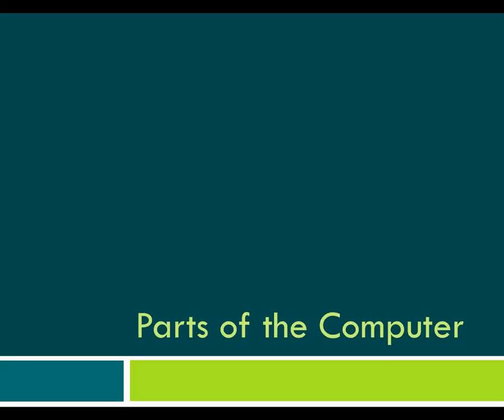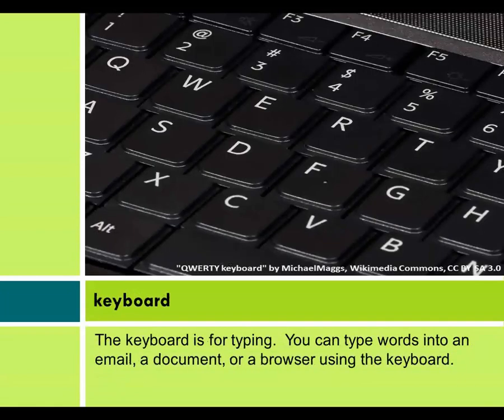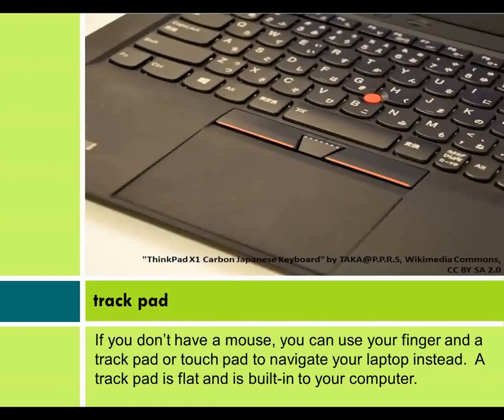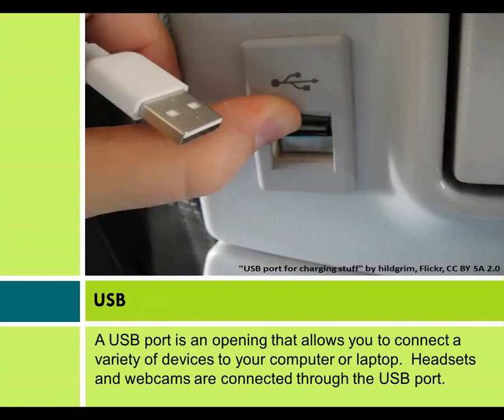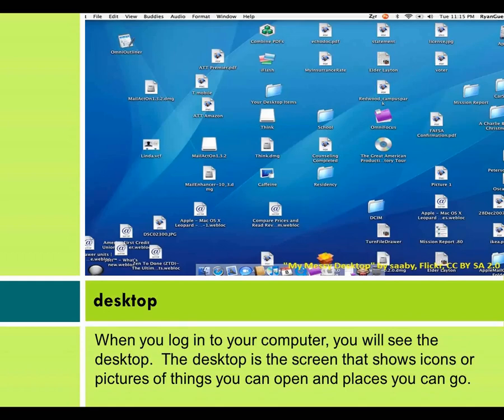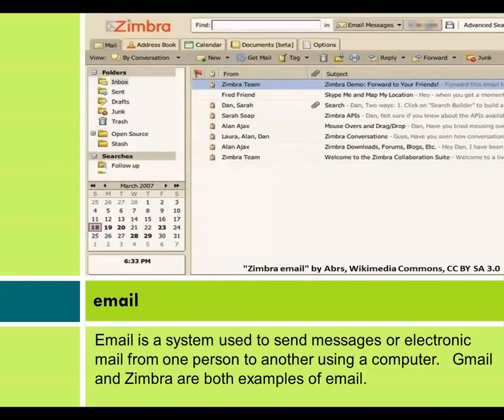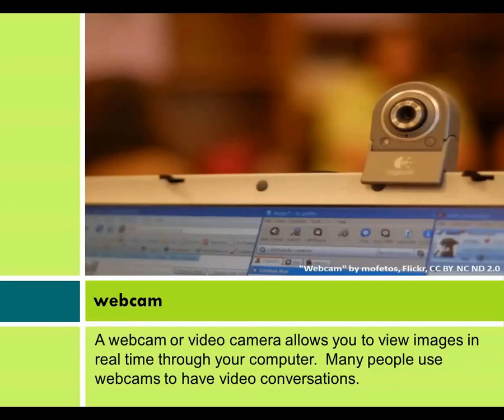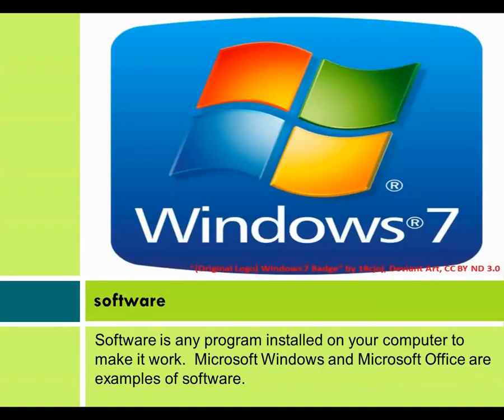Computer Skills: Parts of the Computer